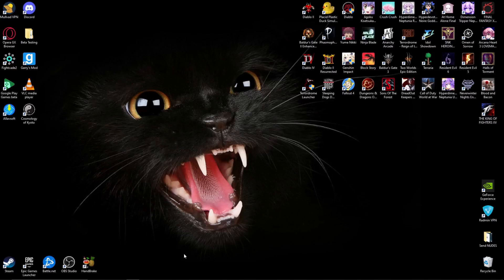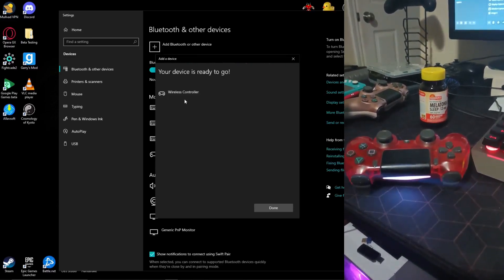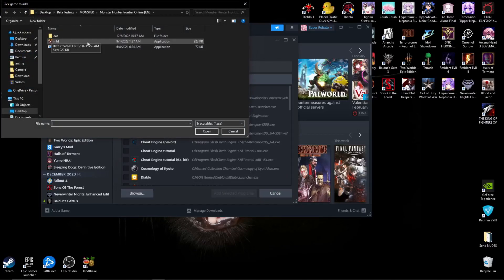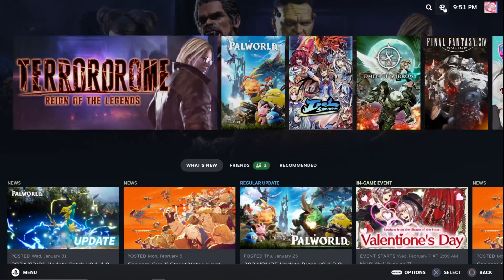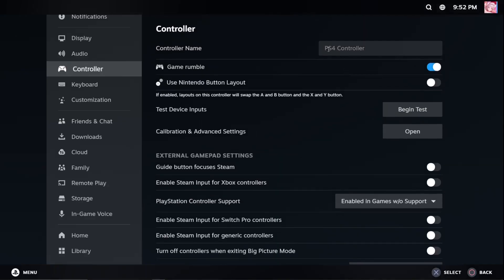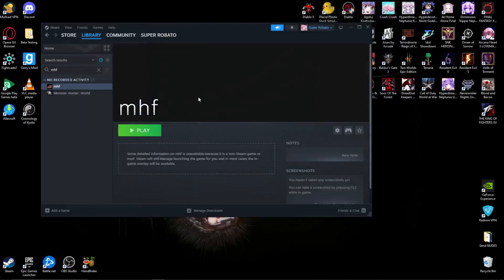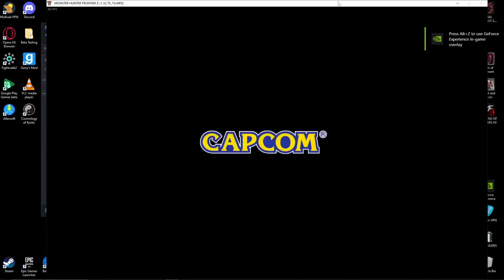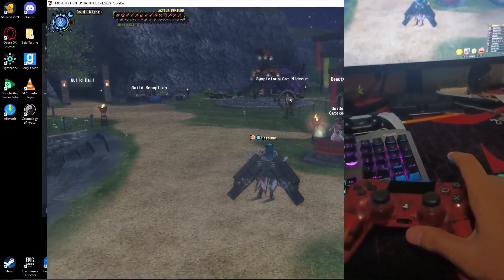How to play monster hunter frontier with the ps4 controller